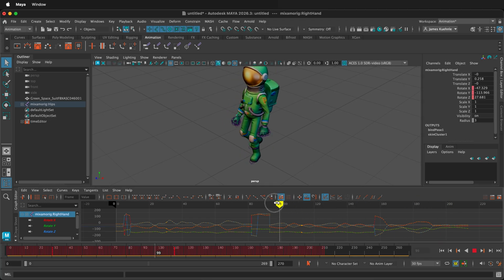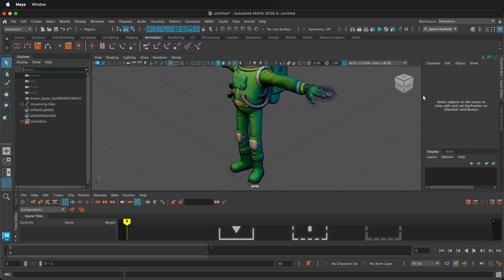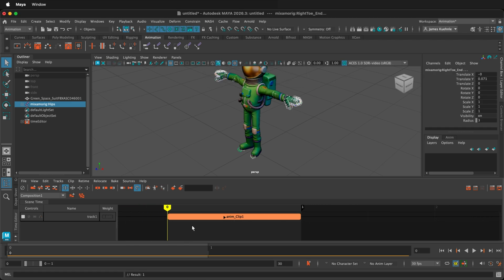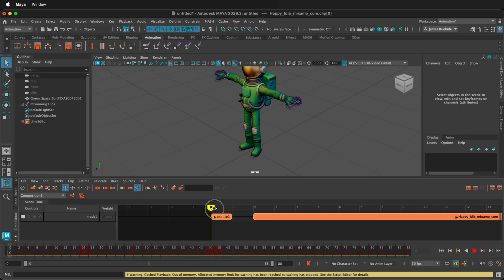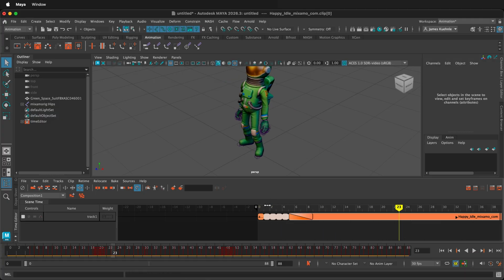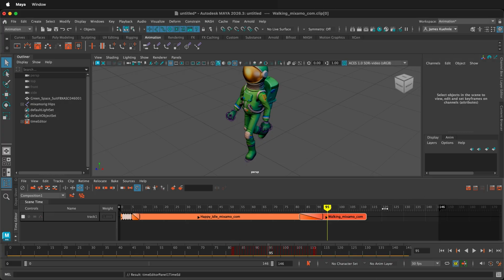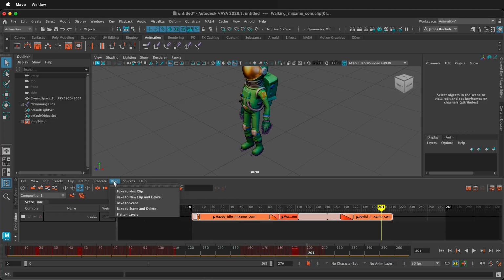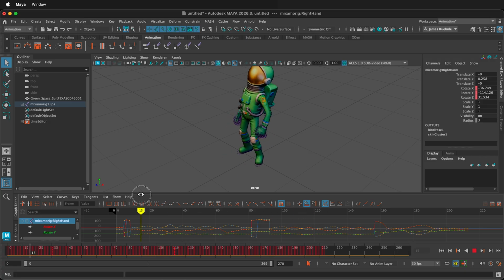Autodesk Maya Time Editor Tutorial: Blend Multiple Mixamo Animations on One Character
In this Autodesk Maya tutorial, you’ll learn how to combine multiple Mixamo animations and blend them smoothly on the same character using Maya’s Time Editor. We start by importing a Mixamo T-pose, then switch to the Animation workspace to open the Time Editor. From there, you’ll drag in multiple Mixamo FBX animation files (like idle, walk, and jump), arrange them like a non-linear editor, create automatic transitions, loop clips for longer motion, and finally bake everything down to keyframes in your scene.

This workflow is ideal if you want a clean way to build a full animation sequence from Mixamo clips inside Maya, then convert it into editable keyframes for polishing, adding animation layers, or exporting to a game engine pipeline.

Chapters

00:00 Combine Mixamo animations in Maya with the Time Editor
00:13 Import your character T-pose (Mixamo)
00:30 Switch workspace to Animation and open the Time Editor
00:52 Select the skeleton hierarchy and add it to the Time Editor
01:16 Drag Mixamo FBX animations into the Time Editor (no skin option)
01:53 Loop the base clip and extend your timeline
02:15 Create automatic transitions between clips (T-pose - idle)
02:28 Add a walking animation and blend from idle - walk
02:44 Loop the walk cycle for longer movement
03:00 Add a jump animation on top for a smooth transition
03:14 Bake the combined clips to the scene as keyframes
03:42 Verify blended keyframes on the timeline and prep for further editing
03:54 Final tips and wrap-up